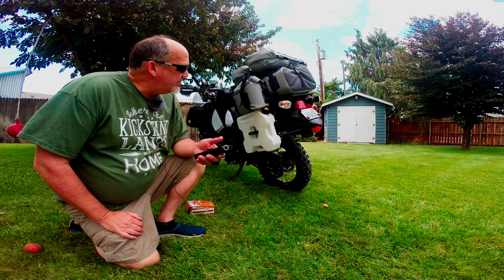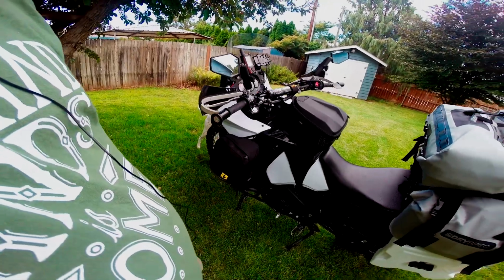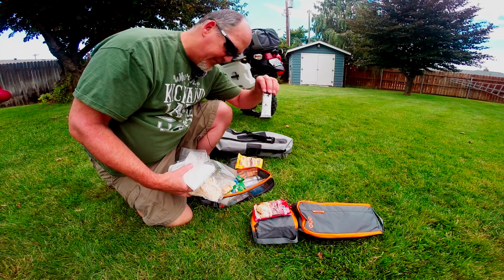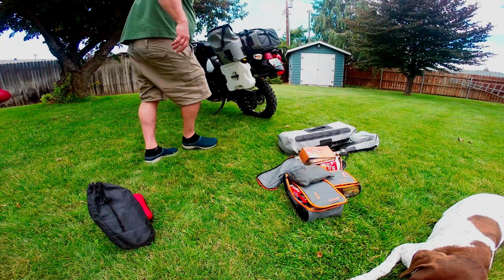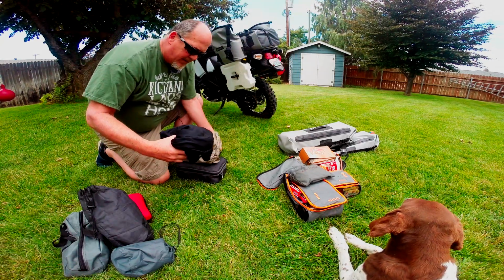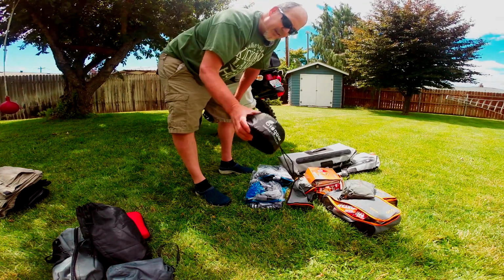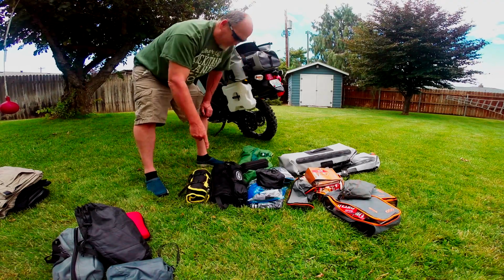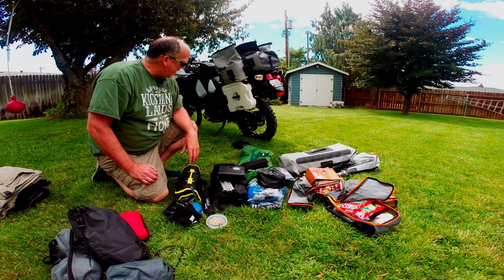KLR 650 locked and loaded for Touratech 2019 and WABDR S3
KLRDelusionals. Packed up for a four day trip. I used a different variation of Dry Spec dry bags. With the bags and Rotopax the back is narrower than the handlebars. A goal of mine. Most of the weight is centered in the duffle and low with the Rotopax. The upper bags are food and sleeping gear, only about 15lbs. We will see.